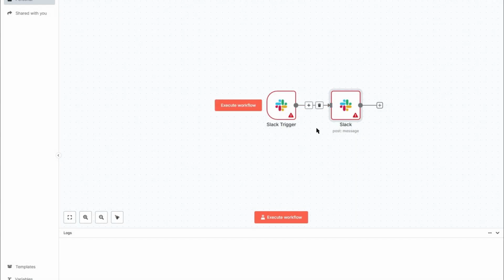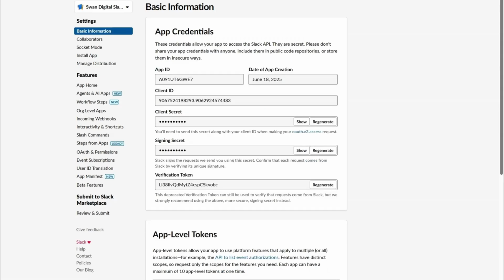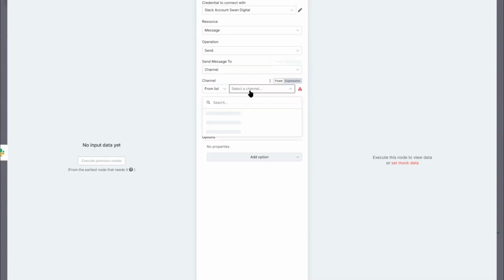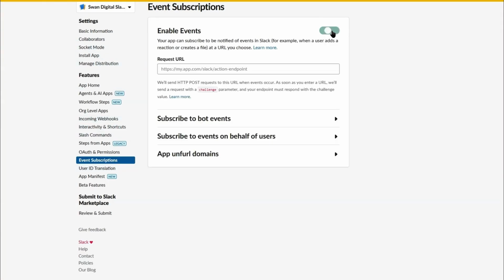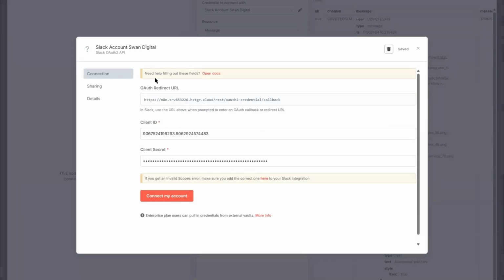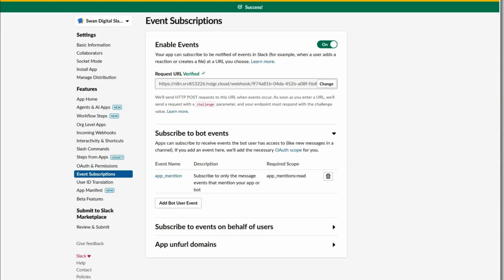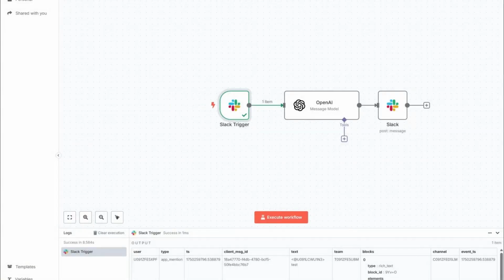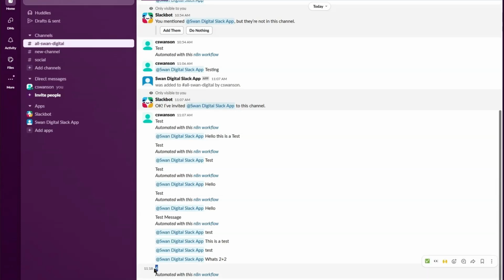How to Connect Slack to n8n: Step-by-Step Guide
In this video, you will learn how to connect Slack to n8n automation tool. The process includes creating a new app in Slack, adding necessary OAuth credentials, and setting up event subscriptions. The video also covers troubleshooting steps for common issues and demonstrates how to configure the Slack app to respond to messages using an AI agent. Follow along to streamline your workflows with Slack and n8n.

00:00 Introduction to Connecting Slack
00:26 Setting Up Slack App Credentials
01:24 Adding Scopes and Permissions
01:36 Connecting Slack to N8N
02:07 Troubleshooting Connection Issues
02:32 Setting Up Slack Triggers
04:13 Testing and Finalizing the Setup
06:16 Integrating OpenAI with Slack
07:08 Conclusion and Final Tipsy-Step Guide